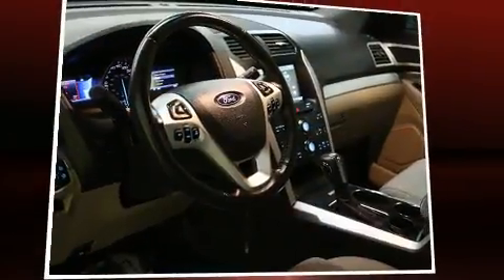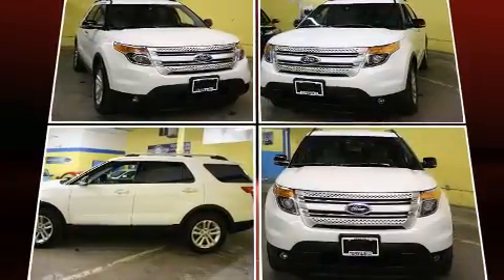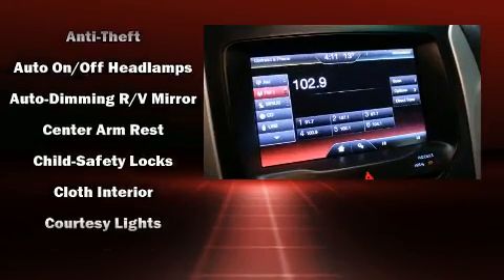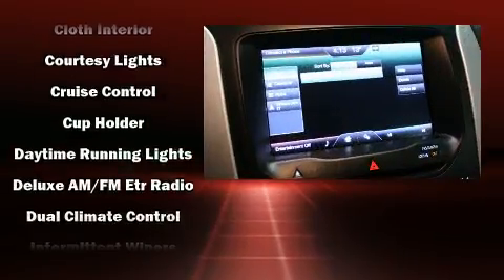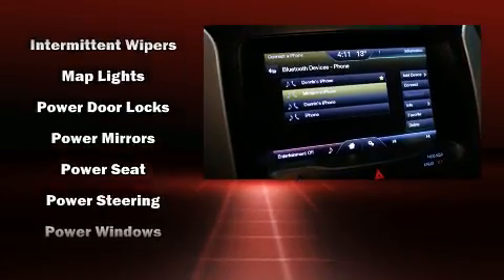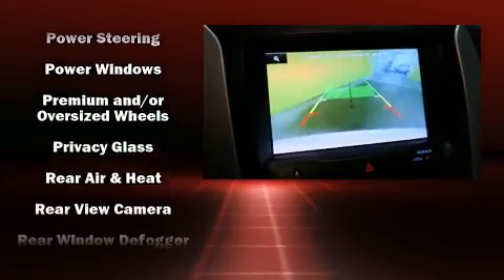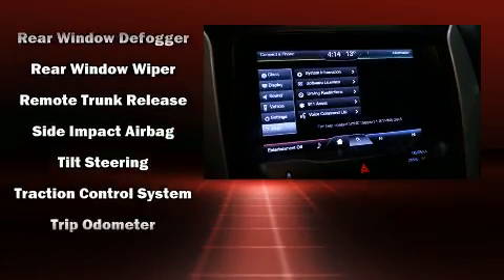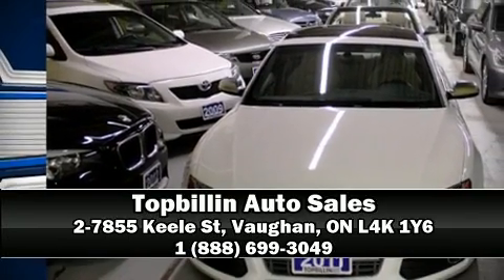2013 Ford Explorer XLT with Back-up Cam, Power Tailgate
Take command of the road in the 2013 Ford Explorer. A 3.5 liter V-6 engine pairs with a sophisticated 6 speed automatic transmission, providing a spirited, yet composed ride and drive. Top features include front dual zone air conditioning, a power seat, an automatic dimming rear-view mirror, heated seats, a power liftgate, remote keyless entry, an overhead console, and 1-touch window functionality. Third row seats provide an even greater maximum passenger capacity. Audio features include a CD player with MP3 capability, steering wheel mounted audio controls, and 9 speakers, providing excellent sound throughout the cabin. Ford ensures the safety and security of its passengers with equipment such as: head curtain airbags, front SIDE impact airbags, traction control, a security system, and 4 wheel disc brakes with ABS. For added security, dynamic Stability Control supplements the drivetrain. Our sales reps are knowledgeable and professional. They'll work with you to find the right vehicle at a price you can afford.